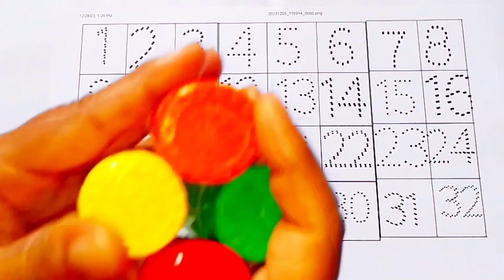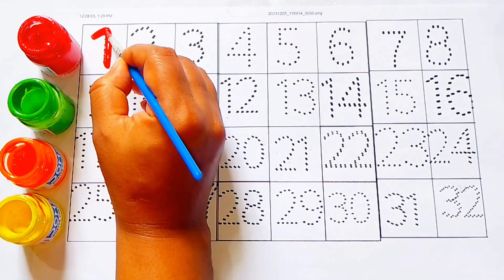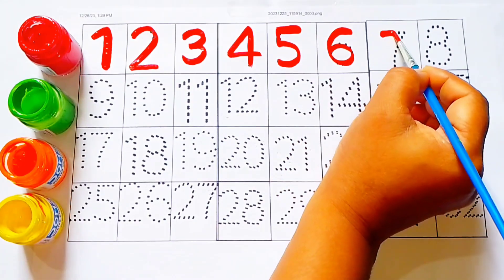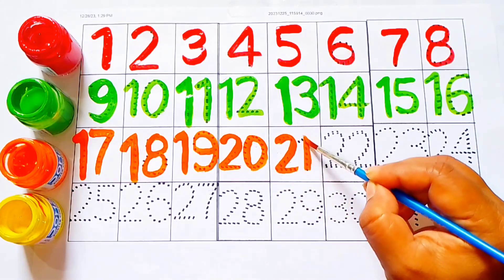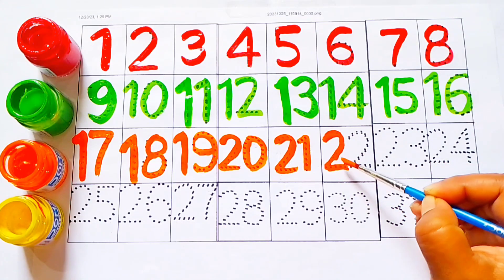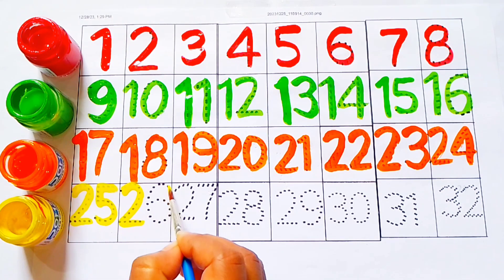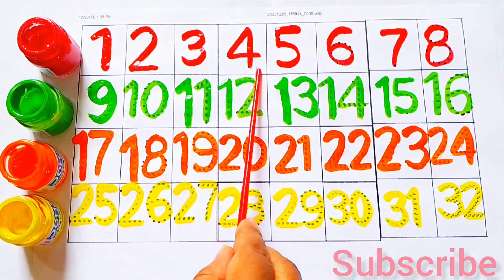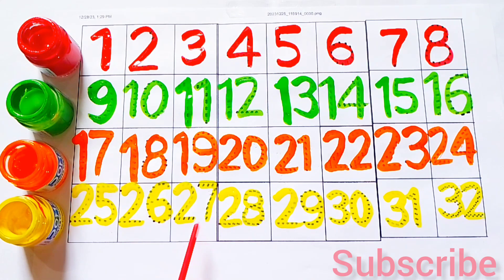123 Numbers | 1234 Number Names | 1 To 20 Numbers Song | 12345 learning for kids | Counting Numbers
123 Numbers | 1234 Number Names | 1 To 20 Numbers Song | 12345 learning for kids | Counting Numbers

Your query

123 spelling song
one two three spelling song
number song
umbers song 1 to 30
learn numbers
big numbers song
learn colors
123 counting
1234 song
12345 rhymes
12345 kids songs
1234 counting for kids
123 song
123 counting number song
ABCD 123
123 one two three